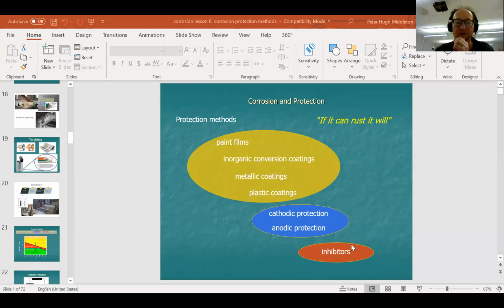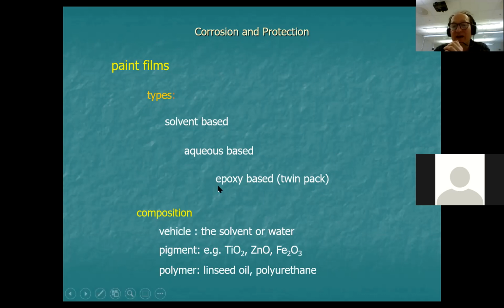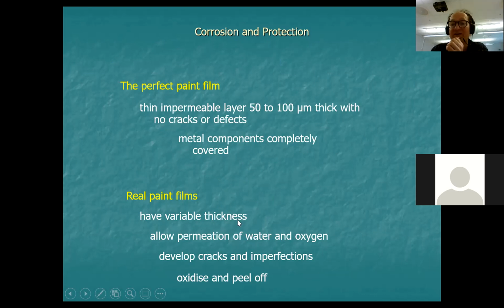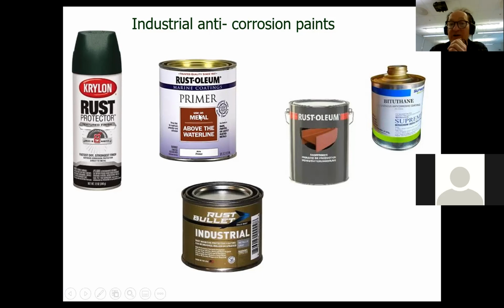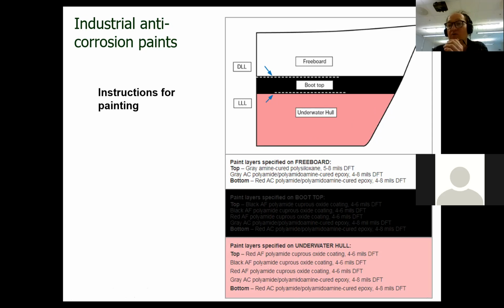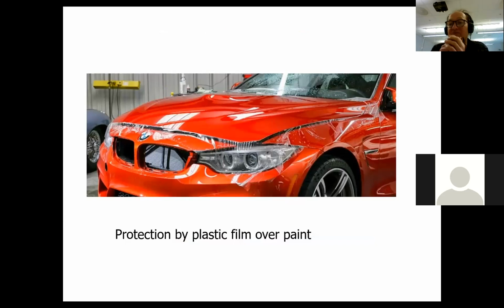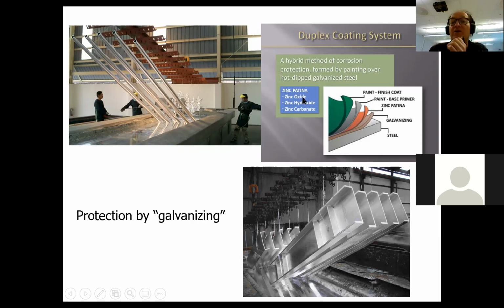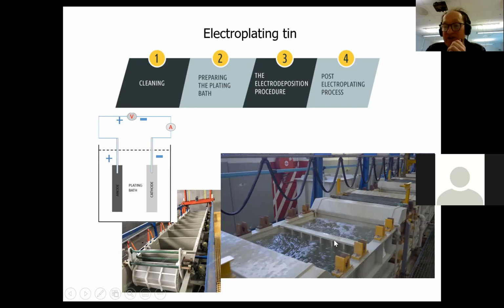Corrosion and protection methods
This video describes the concepts of corrosion and protection in terms of preventing attack by aggressive chemicals such as salt and pepper and other accutrements